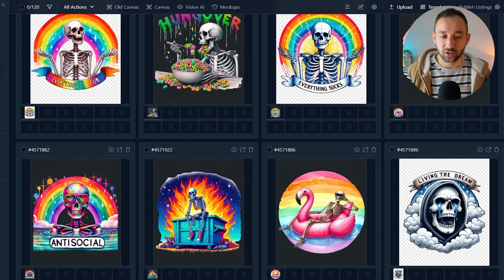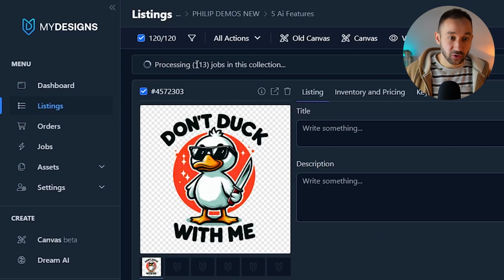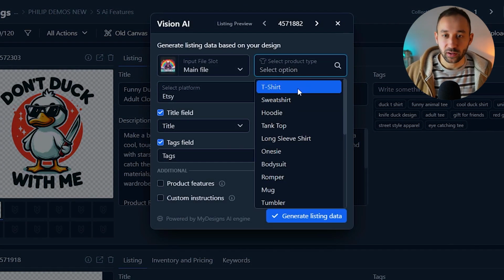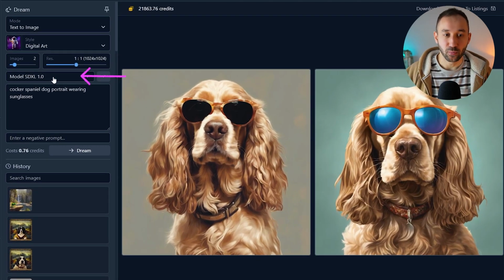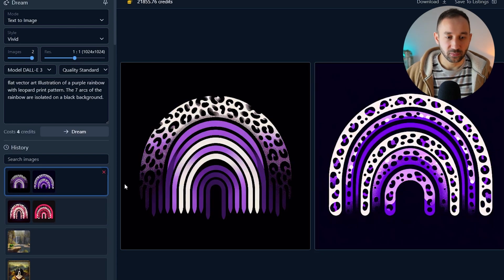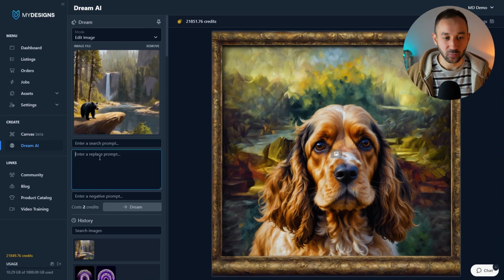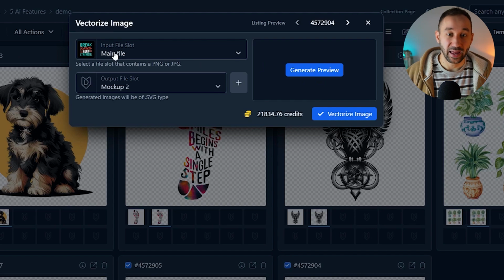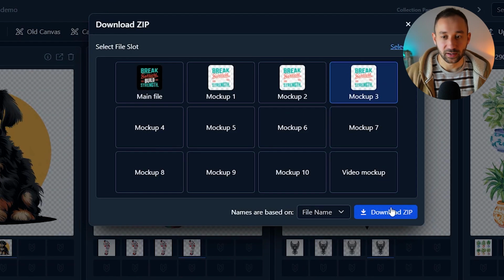5 Useful A.I. Tools for Print on Demand Sellers!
CHAPTERS
00:00 HELLO THERE
00:10 Vision Ai
07:38 Dream Ai
12:41 Bulk Background Remover
14:20 Bulk Vectorizer
16:17 Bulk Upscaler ⭐Merch Forge